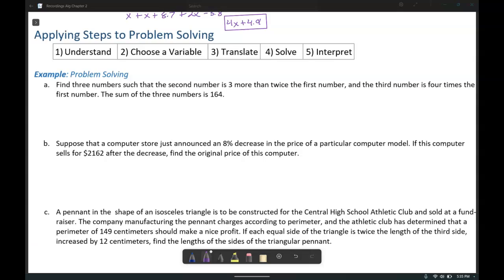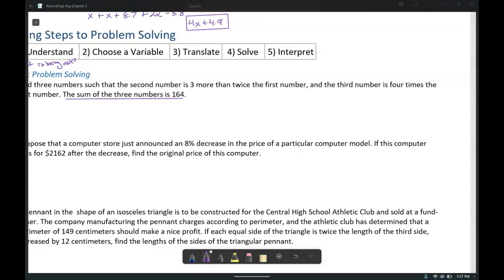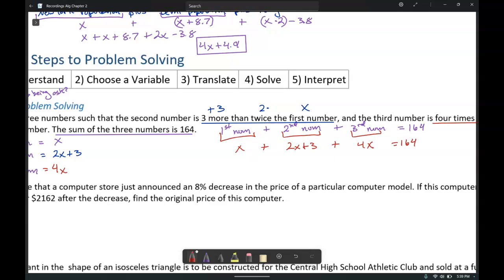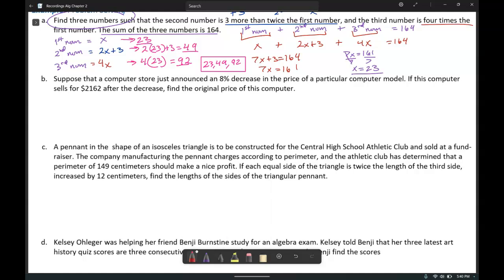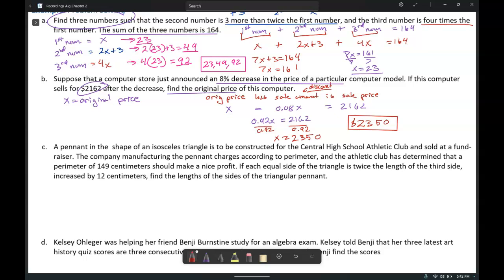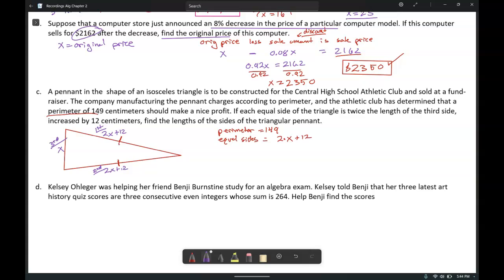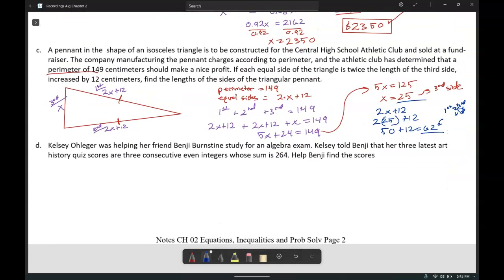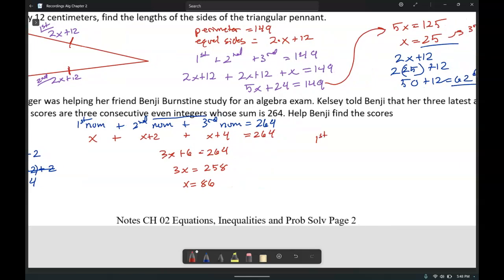Alg II - 2.2 Part 2 - Applying Steps to Problem Solving